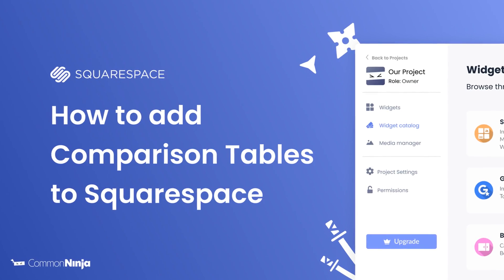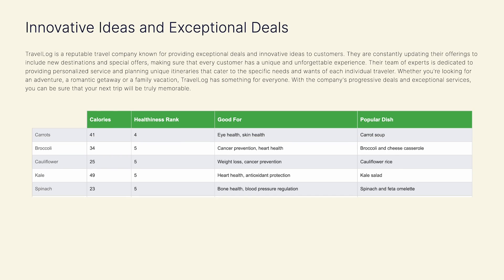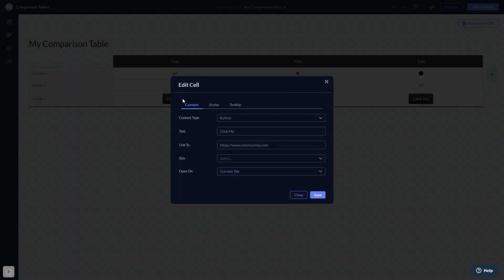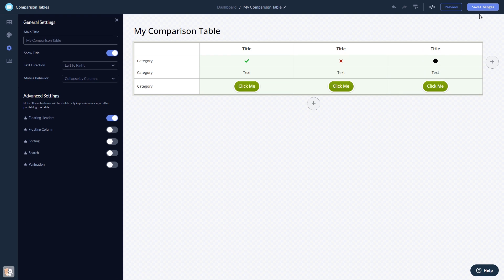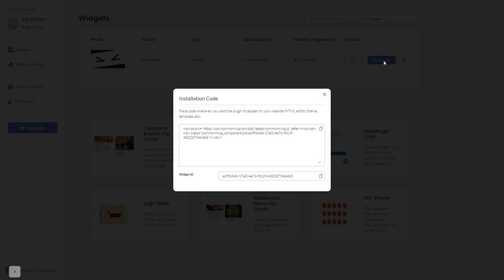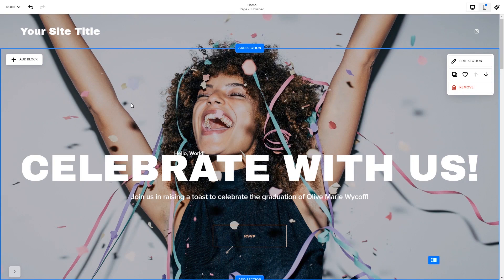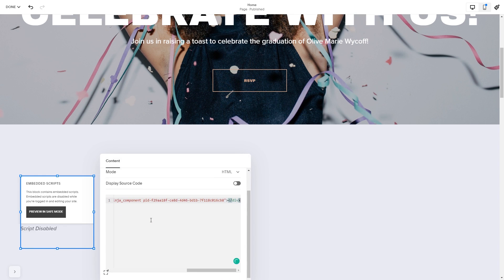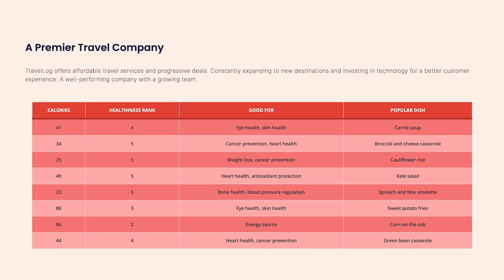How to add Comparison Tables to Squarespace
Common Ninja’s Comparison Tables widget is a powerful tool for creating gorgeous comparison tables. With it, you can compare your products or services with that of a rival and highlight your benefits. You can also provide your users with valuable information regarding products and services and enable better decision-making through easily accessible information.

Video Timeline
00:00 About the Comparison Tables widget
00:23 Creating Comparison Tables widget
00:34 Editing the Comparison Tables widget
01:13 Adding the Comparison Tables widget to Squarespace

The Comparison Tables widget for Squarespace has a wide variety of customizable features, including:
- Beautiful skins
- Search and sorting options
- Easy CSV to table conversion
- Advanced cell editing